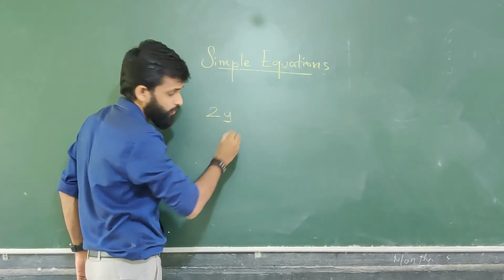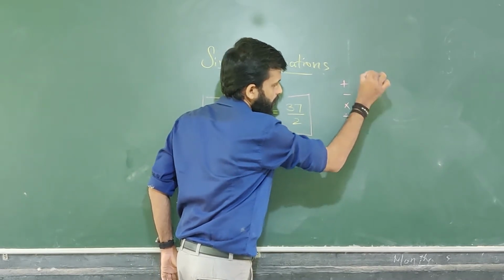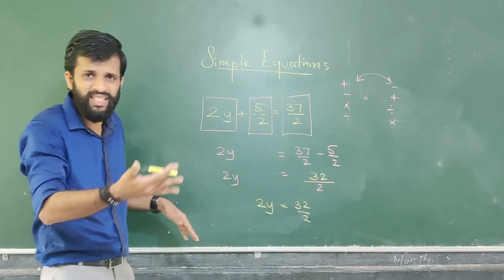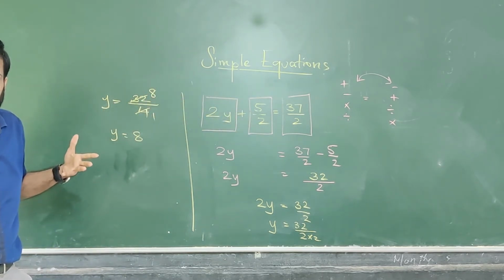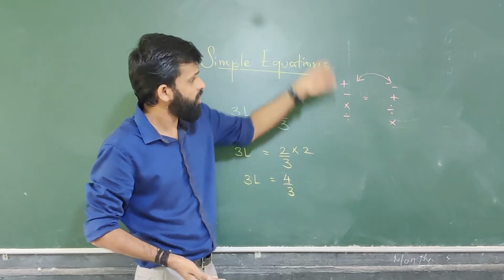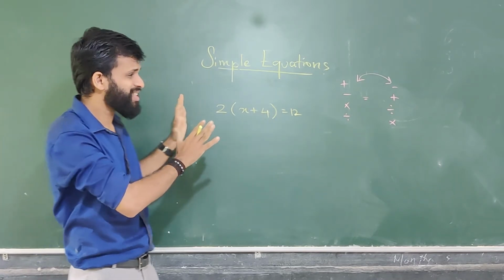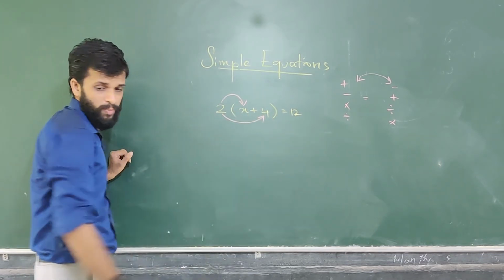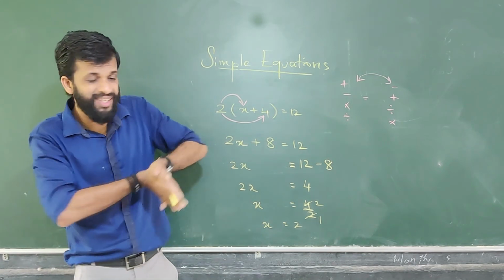Simple Equations | Class 7 | Part 04